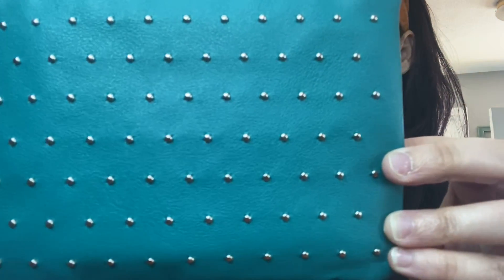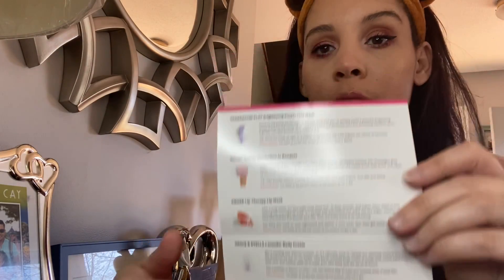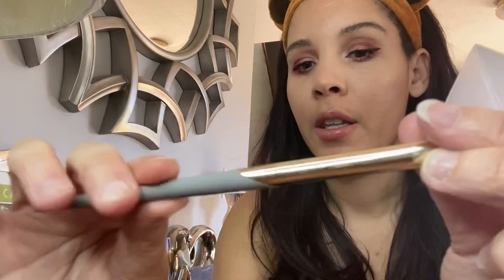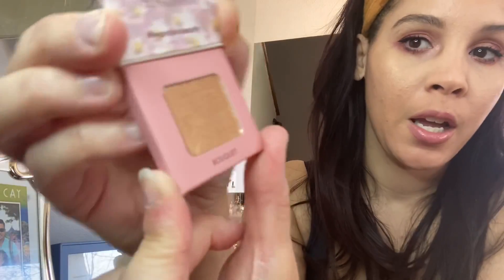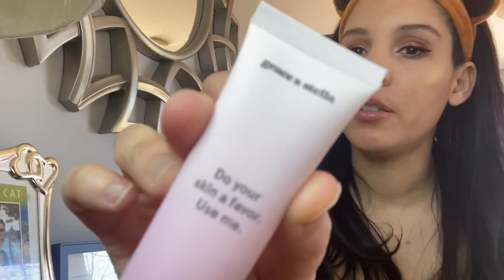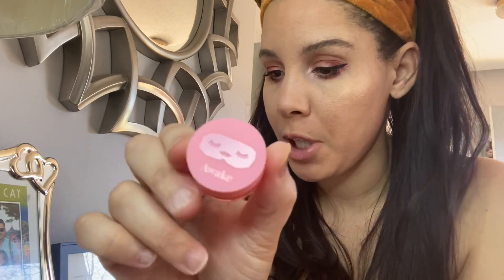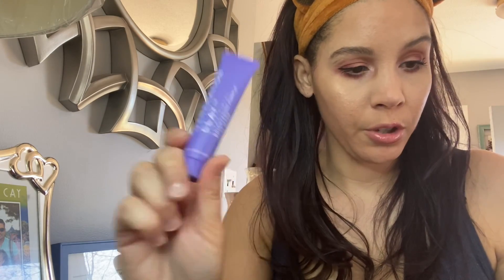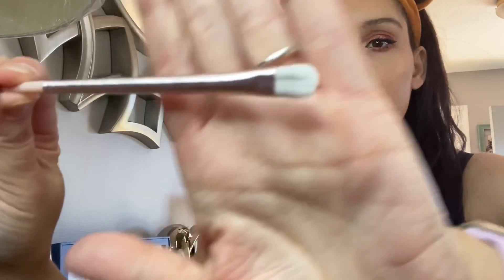IPSY March Unboxing and Thoughts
Hey guys!  This my March glam bag $12/month, I think it continues to be my favorite bag subscription.

IPSY is a subscription service that includes makeup, skincare and much more. The bag featured is the glam bag it contains 5 small size products great for travel, on the go, trial or even fun size as I like to call them.

IPSY Glam Bag is $12/month- which is what is featured

IPSY Glam Bag Plus $25/month

IPSY Ultimate $50/month

You can cancel anytime.

I do receive IPSY points if you sign up-

FTC
This video is not sponsored and these are my own thoughts and opinions.

This is not a sponsored video so these thoughts and opinions are my own.

Software used
iMovie and KineMaster